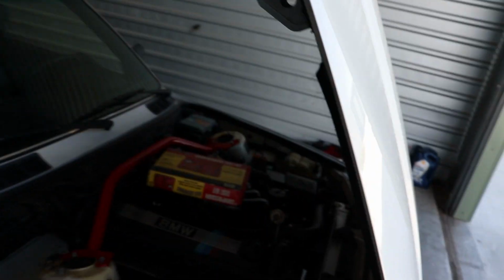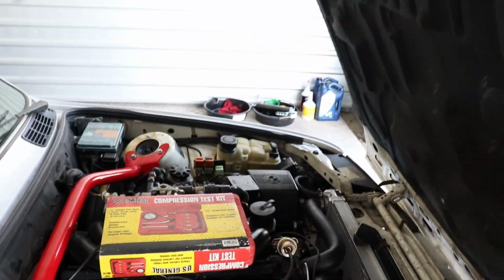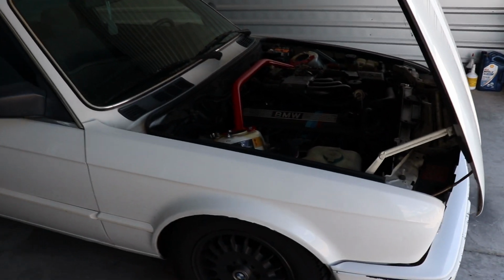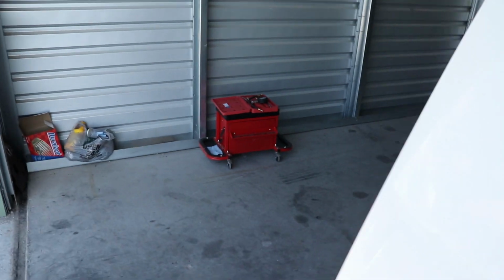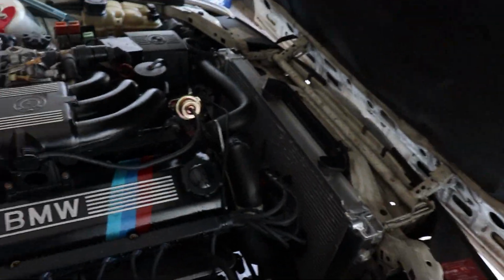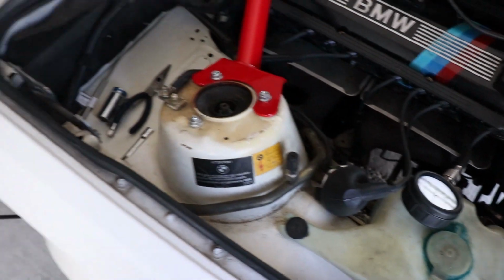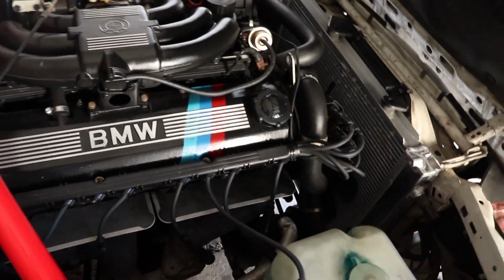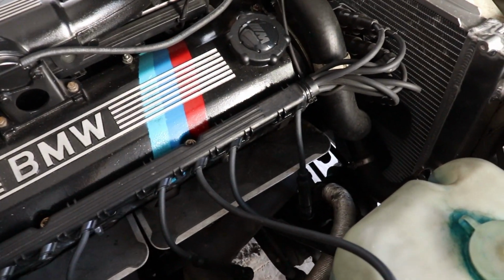How to compression test your BMW, Bad motor in the e30?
In todays video were compression testing the e30 to check on the health of the motor and try and find out some other issues, Ill go through step by step so you guys can do this at home, Leave a like and don't forget to Subscribe for more!